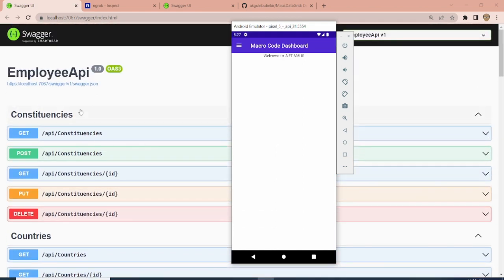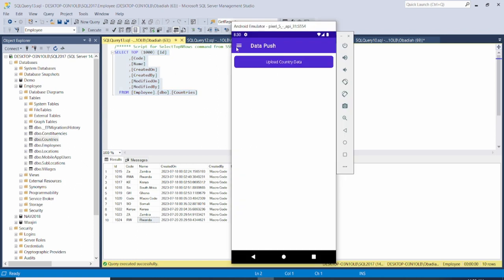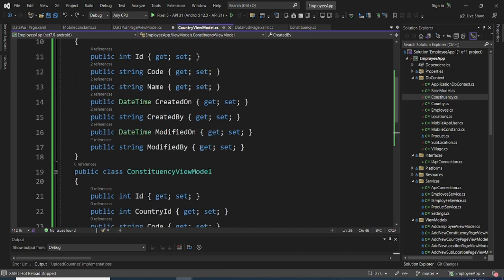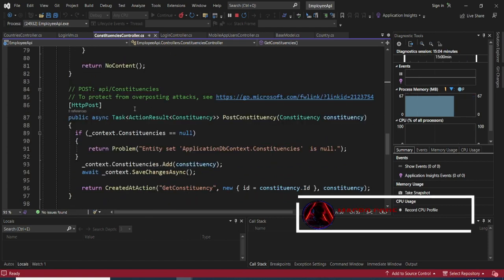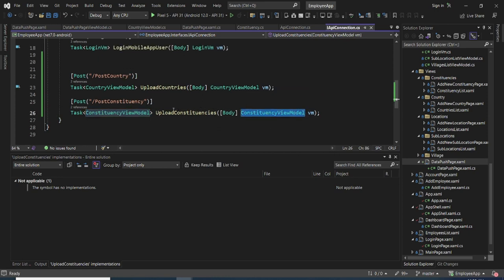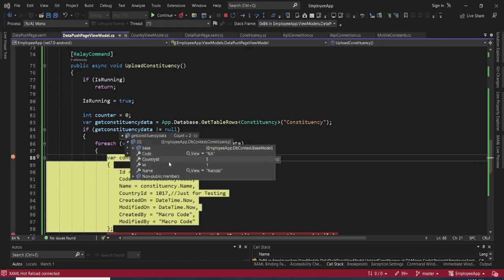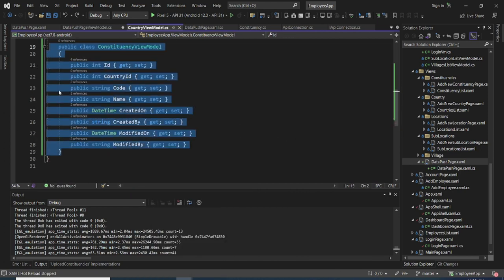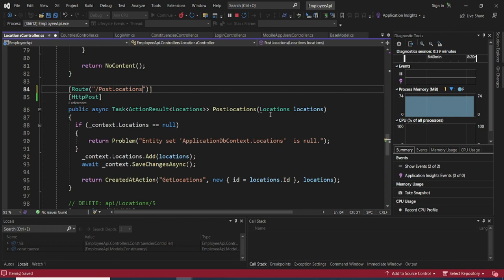STEP 27.How to Create .NET MAUI APP With RESTful API in .NET Part 24 ||API Data Upload||Using REFIT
STEP 27.How to Create .NET MAUI APP With RESTful API in .NET Part 24||API Data Upload||Using REFIT || CONNECT .NET MAUI APP WITH RESTful API using NGROK
Data Upload from .NET MAUI APP to SQL Server Using RESTFul API

Login Page,Dashboard,Upload Data, REFIT, .NET MAUI, .NET API, Take and Load Employee Photo In .NET MAUI. Use RESTful API with .NET MAUI

Edit Records Using SQLITE .NET MAUI- Edit/Delete/Update/Add New Record .NET MAUI